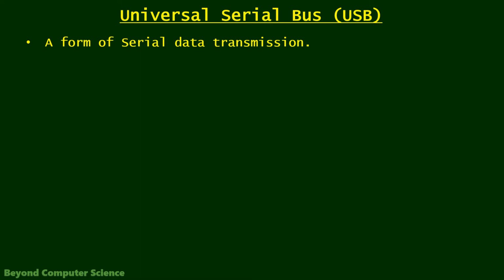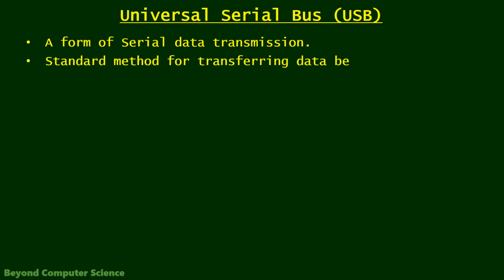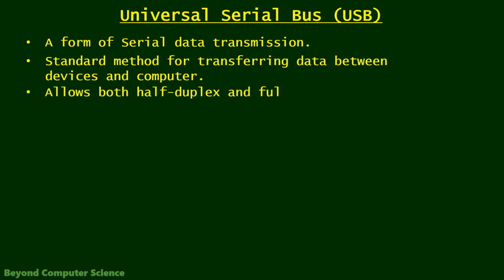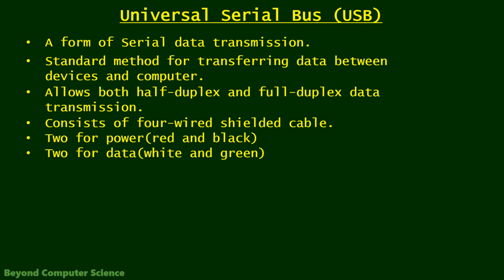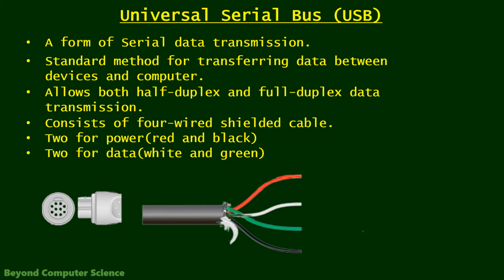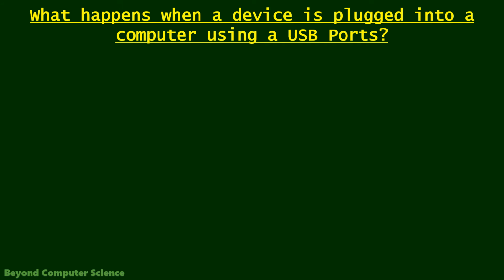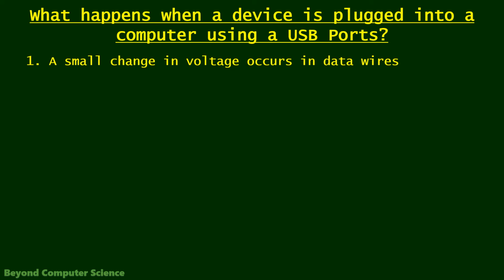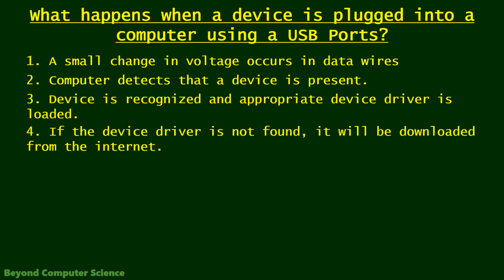USB Universal Serial Bus as a method of Data Transmission